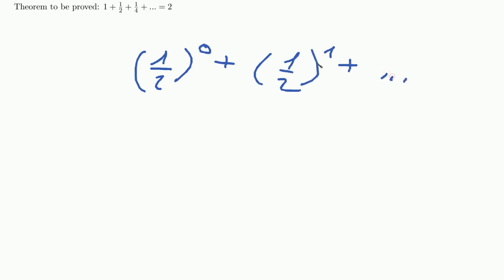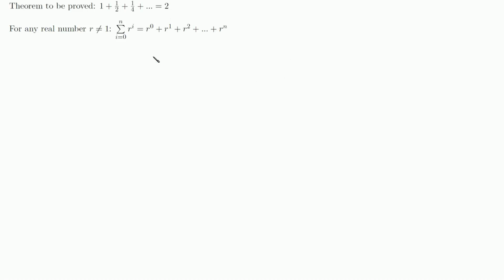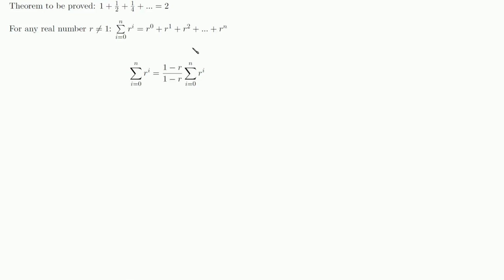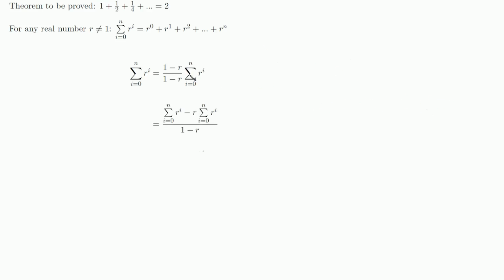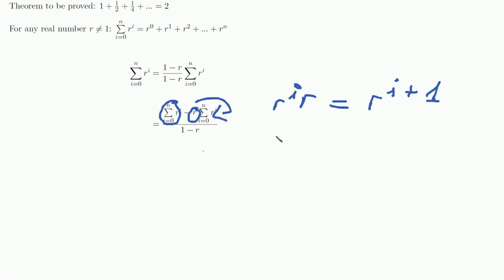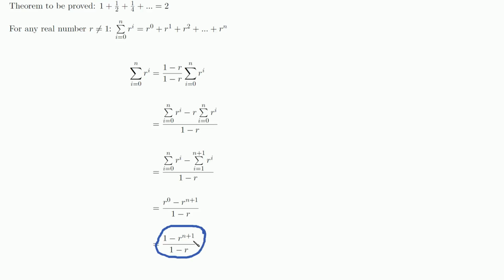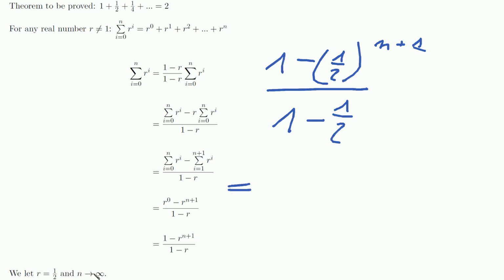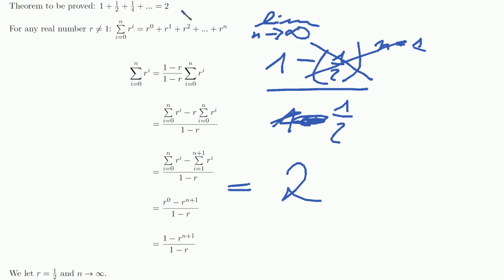Geometric Series Identity and (1+1/2+1/4+...=2) Proof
Proof of an Identity of the Geometric Series.